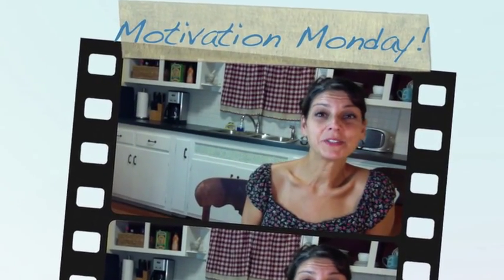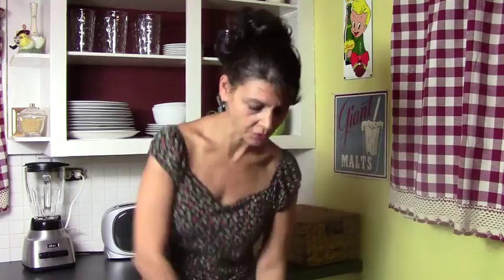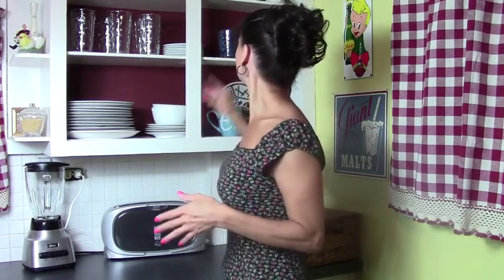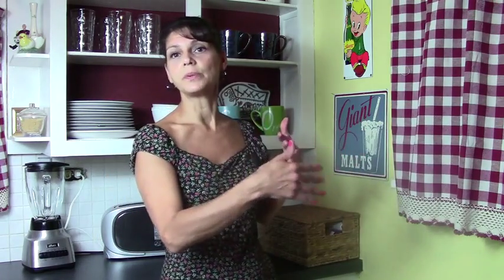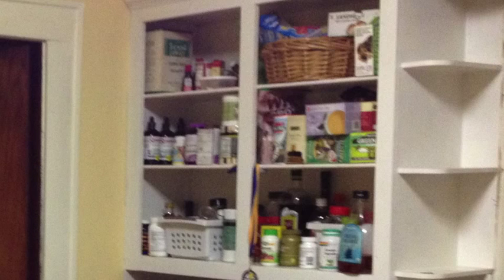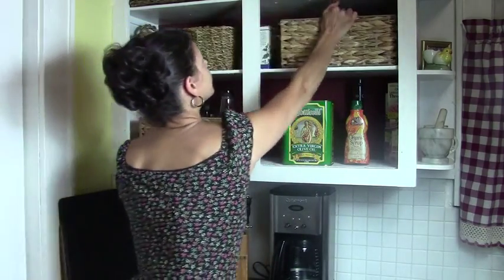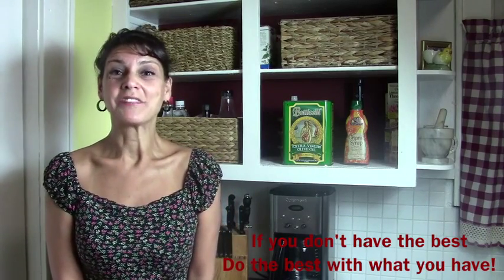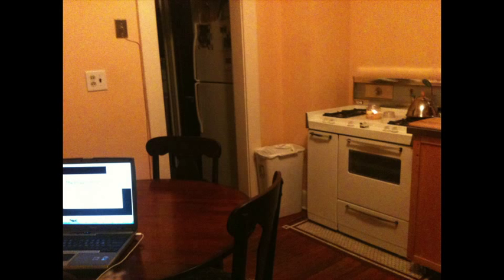Organizing - How to home improvement - how can I be happy? - I can do!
I have been working on my kitchen, Nothing major, not any real renovations but still it has been work, and mostly cosmetic. The idea was that as I was doing something that needed to be done in my house, you would have been doing something in yours. It started out as a stop procrastinating project. I think we should stop saying  "I can stop procrastinating" and replace it with, "I can do what I decide to do!" It is more positive.

I don't really focus on home improvement in our Tidy Tutor world,but it is true that after we dejunk and get the house organized the "Look" of the house needs help. Often times when we work on any kind of home projects the rest of the house suffers for it. That does not have to happen and with the system I teach that wheel spinning stops!

Of course it stands to reason that if we haven't cleaned out the refrigerator for a year or so, that keeping up with the ascetics of the house would fall by the wayside. The Tidy Tutor answers the question How do I get organized? How can I be happy? and How can I get what I want all at the same time.  People who jump on board with me are not just people who want to work on time management or have a neater home. They want real change, and I love that we all find that we live better lives because we have found each other!